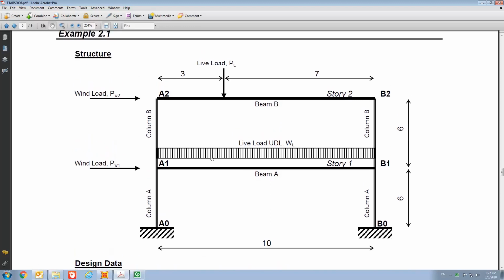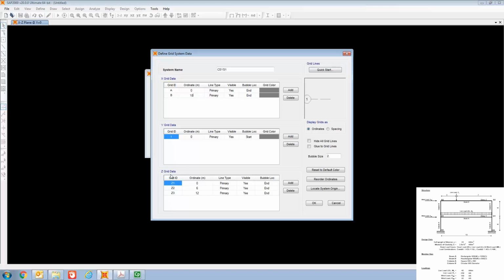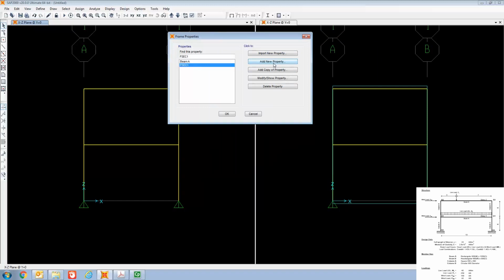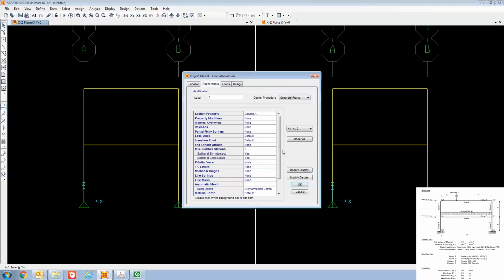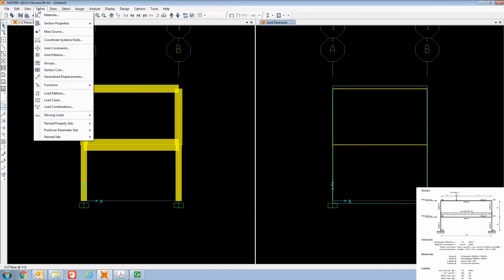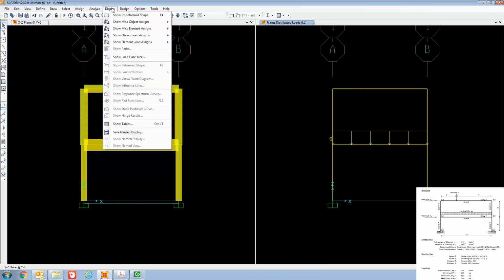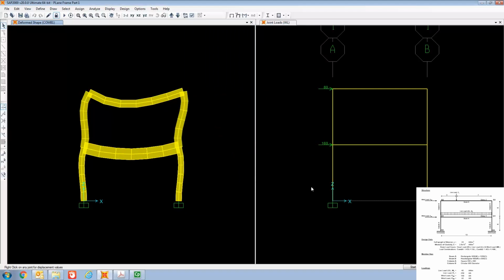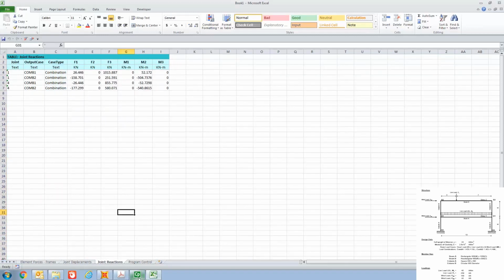SAP2000 Plane Frame Analysis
This video demonstrates how to use SAP2000 to analyze a simple plane frame.